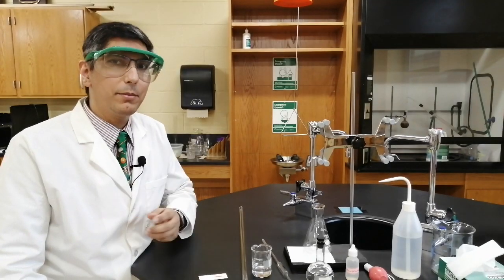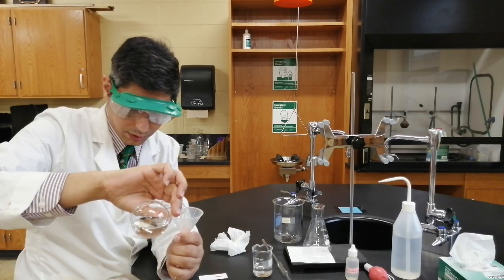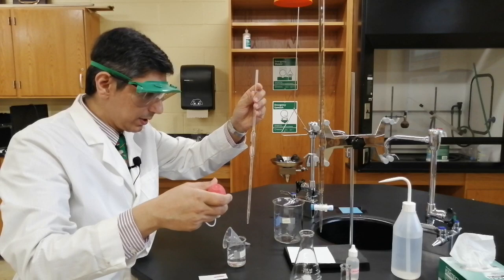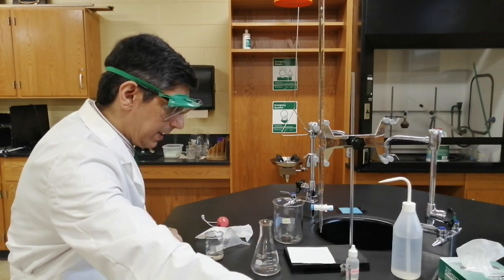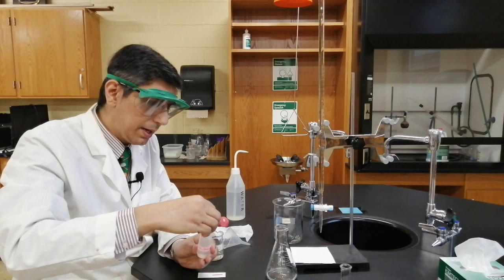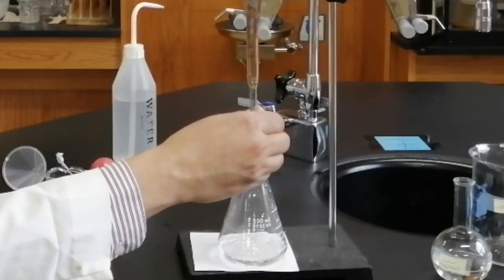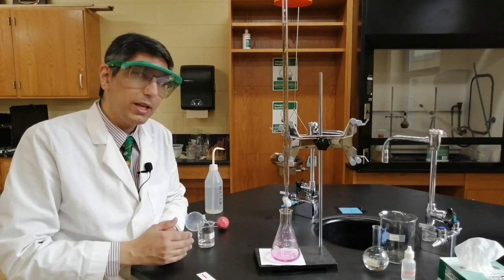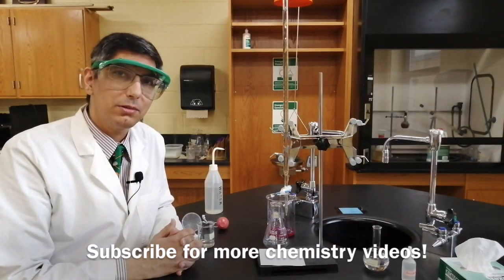How to Perform an Acid-Base Titration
In this video, Mr. Krug demonstrates how to perform an acid-base titration, from beginning to end.